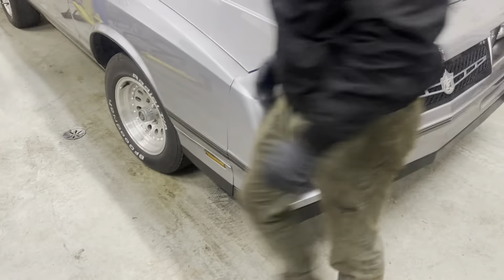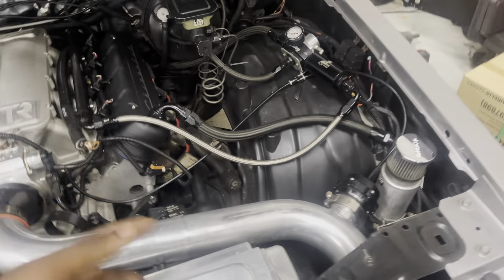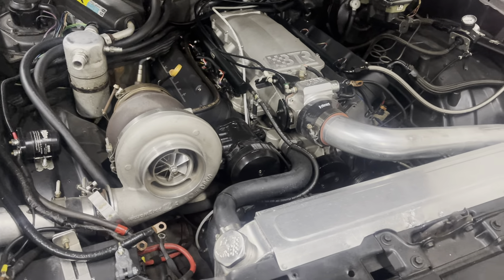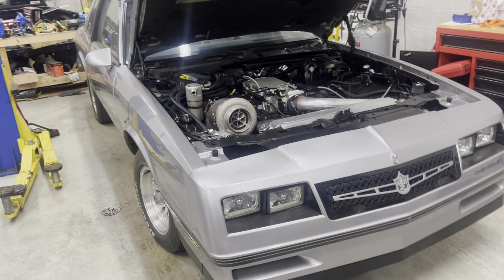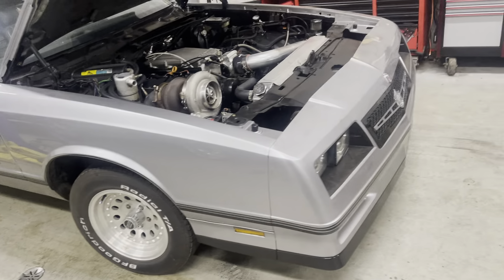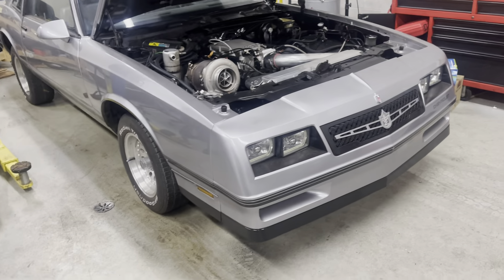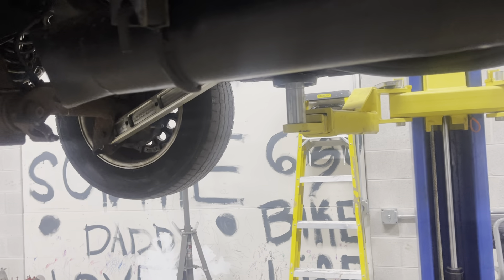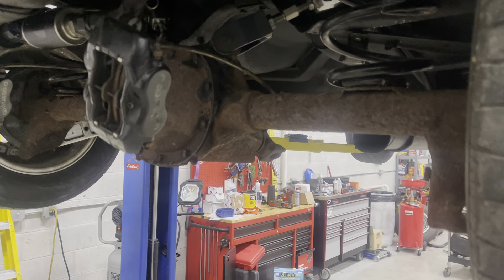Time to strip the Monte Carlo about to remix it and do a frame off